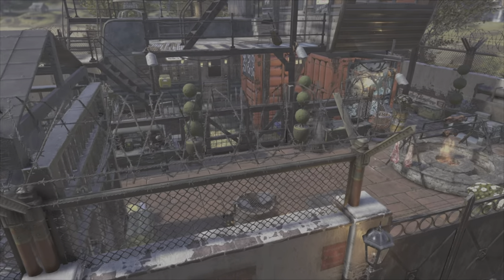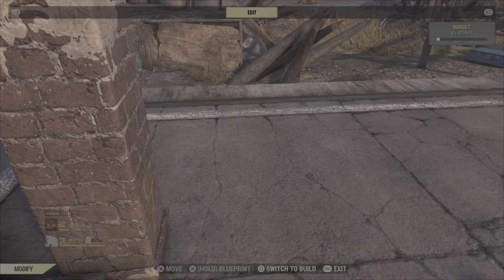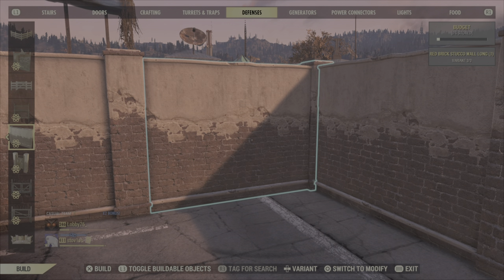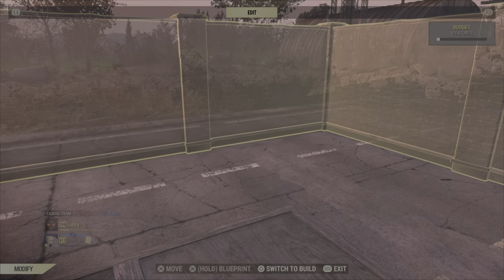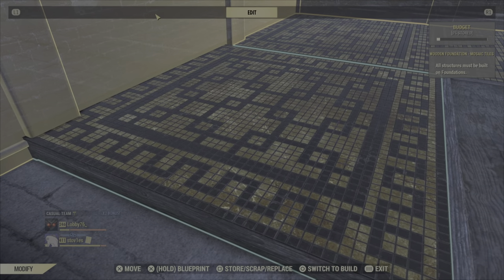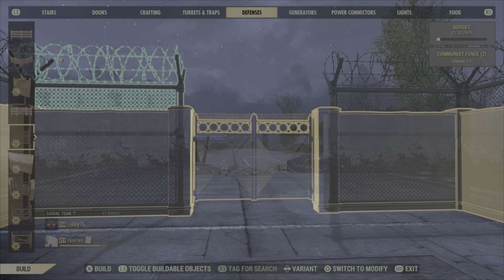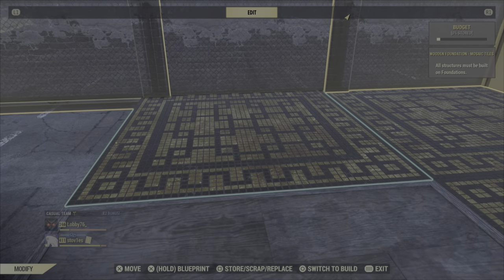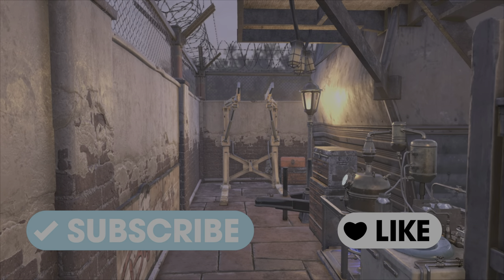Fallout 76 build tip how to merge defensive walls and comunist fence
Hello there builders! In this one i will explain how i merge a comunist fence in the new defense walls we got. If you want a floor aswell you will have to be very patient. It all comes down to be very precise in your placing and have a steady hand to freeplace. Cheers!!